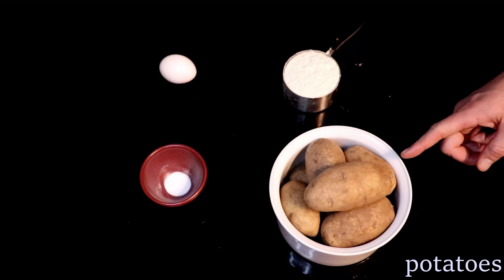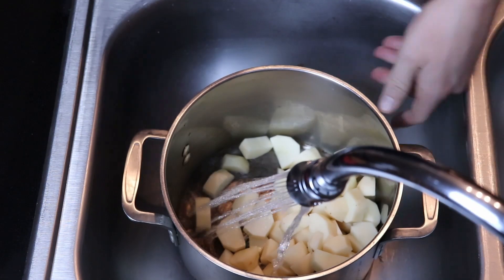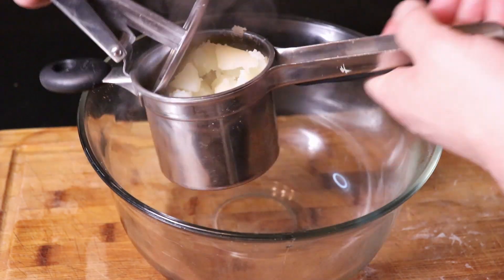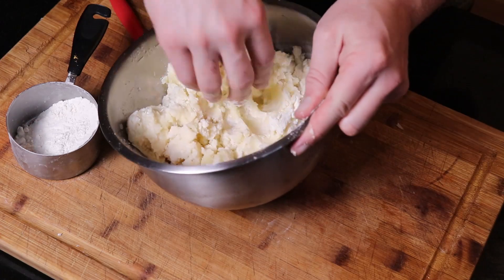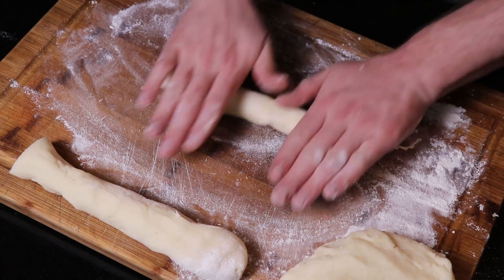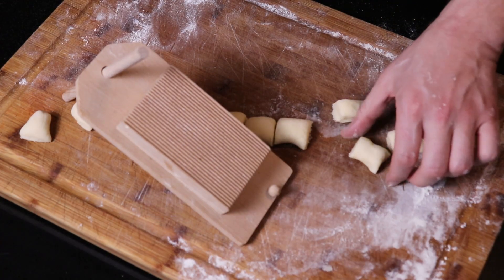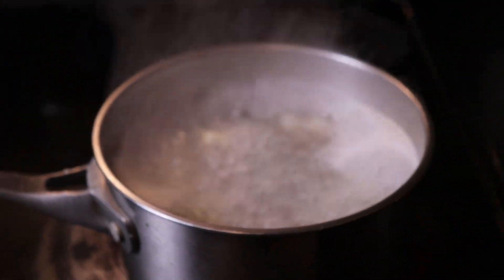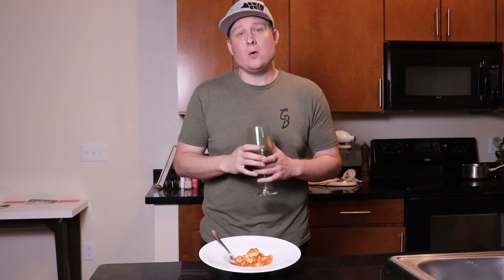How To Make Potato Gnocchi From Scratch In Under 10 Minutes With No Special Tools!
Potato gnocchi from scratch and less than $0.30 per person
3 different ways to make potato gnocchi and all for less than $1 with or without special tools.

Tools:
Gnocchi Board
Chefs Knife
Potato Ricer
Stainless Strainer

1.5 C all purpose flour ($0.10)
1 egg ($0.10)
2lbs russet potatoes ($1.00)
2t salt
total = $1.20 or $0.30 per person. (add .40 for a jar of pasta sauce)

potatognocchi gnocchirecipe homemadegnocchi Potato gnocchi recipe homemade potato gnocchi gnocchi from scratch